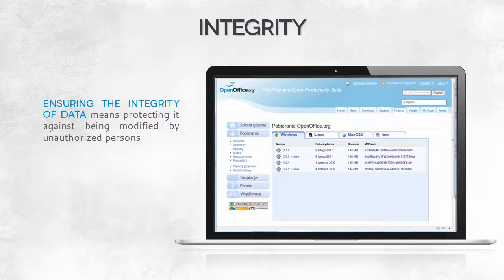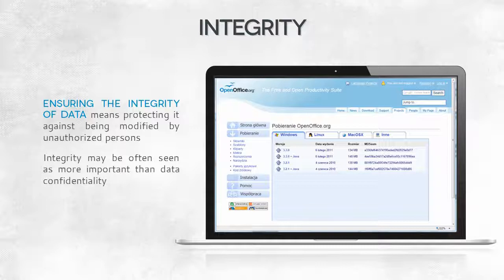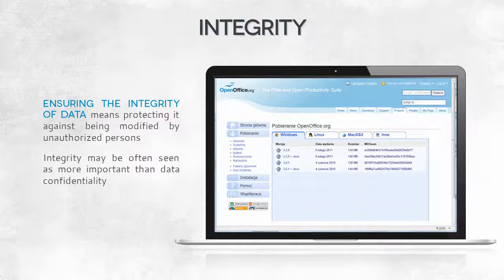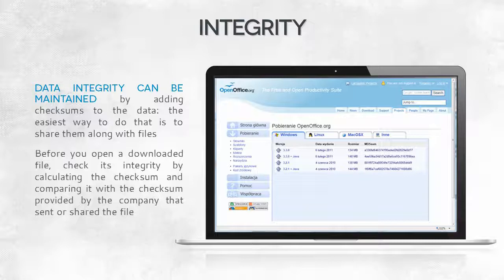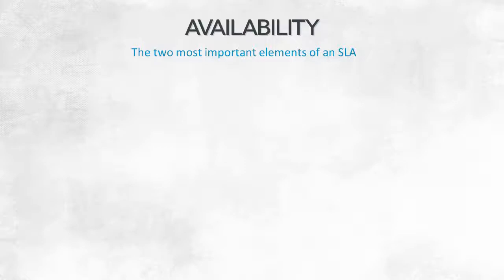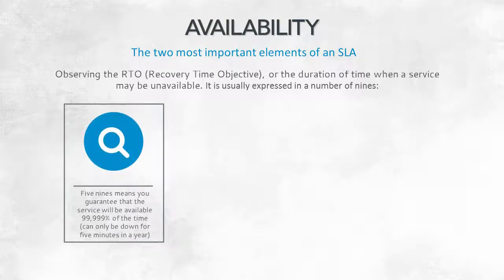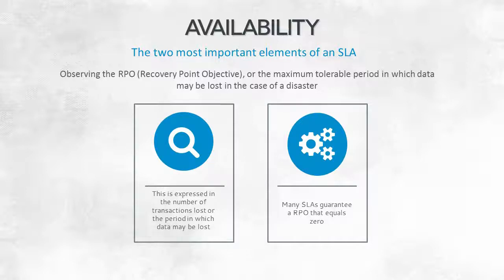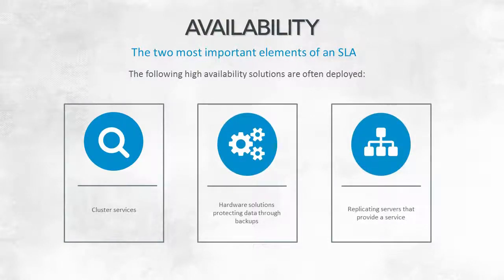22 Integrity of data